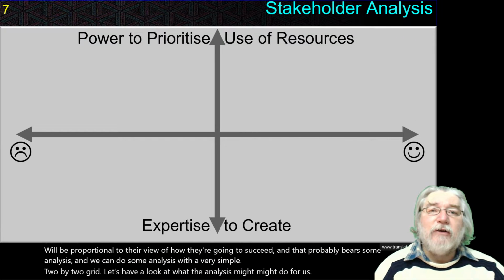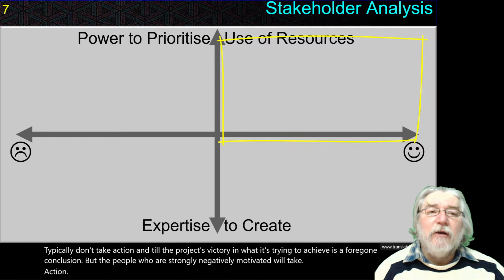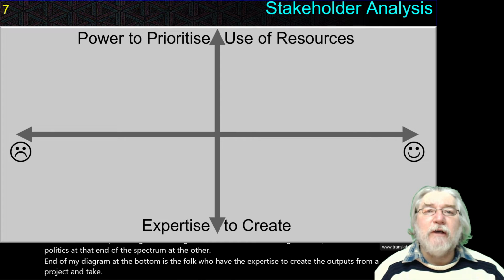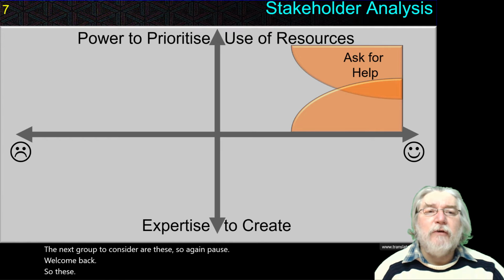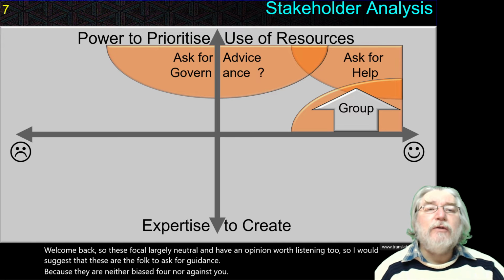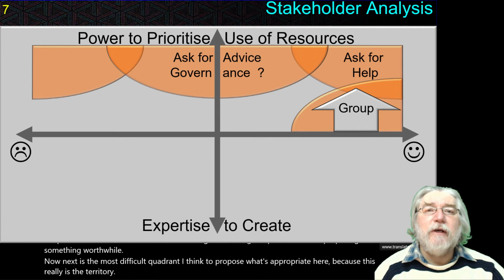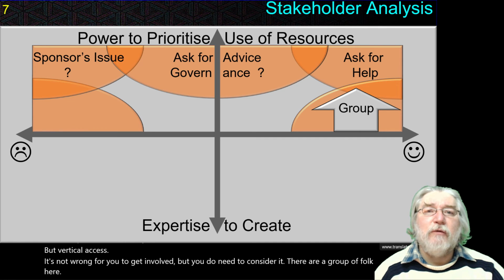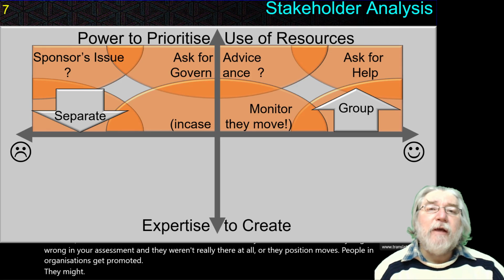7 Stakeholder Analysis Externals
7/17. Stakeholder Analysis - Externals 5:49
 Machiavelli - in The Prince - said (roughly) that those threatened by change fight it energetically at every opportunity while those that MAY or will gain only support it once the battles are won and its a sure thing. Kahneman and Tversky - in Behavioural Economics - said (roughly) people are very pessimistic about the likelihood of winning and exaggerate the imagined losses.
 These two factors make stakeholder analysis and communications planning a huge contributor to agility or obstinance. Sensible stakeholder analysis goes WAY way beyond what the textbooks have ever contained. First divide stakeholders between power to prioritise and expertise to create. Then along a spectrum from positive with motivation to negative with motivation. A simple 2 x 2 grid helps. You may add a third axis of Topic but that's a complication I'll omit here.
 The model it creates is far from simple and is the start of communications planning.